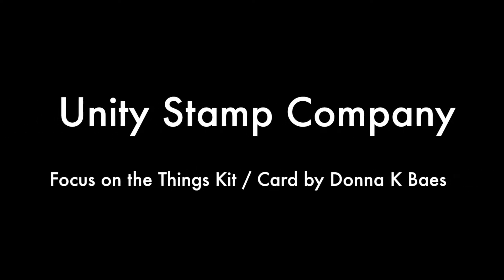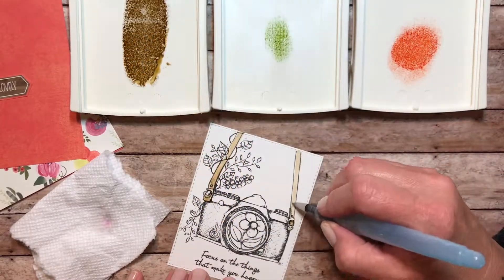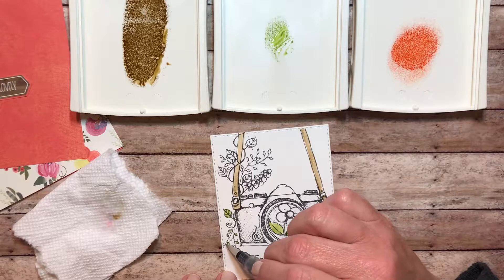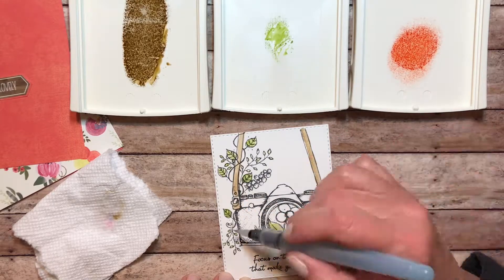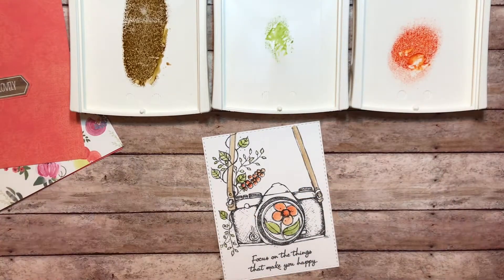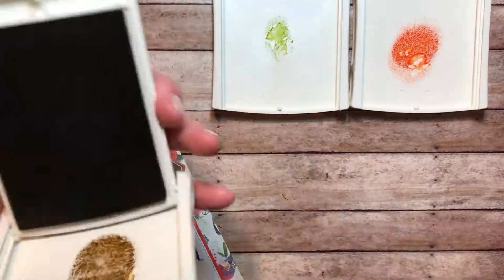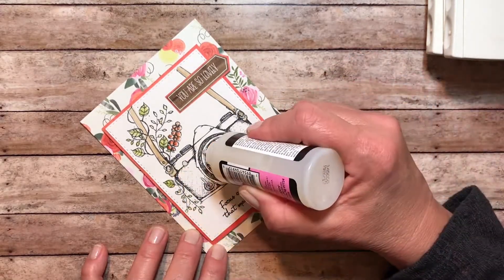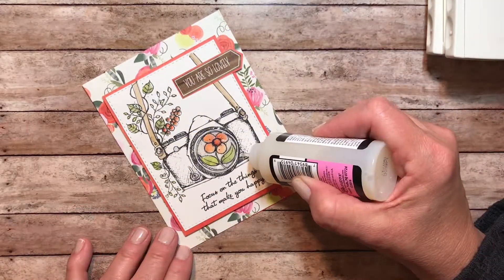Unity Quick Tip: Watercolor + Glossy Details Camera Card